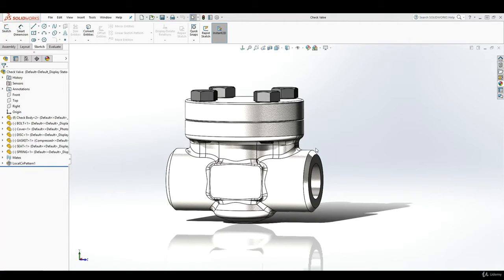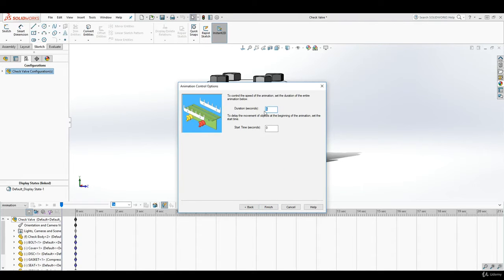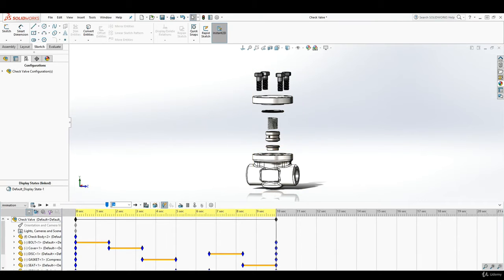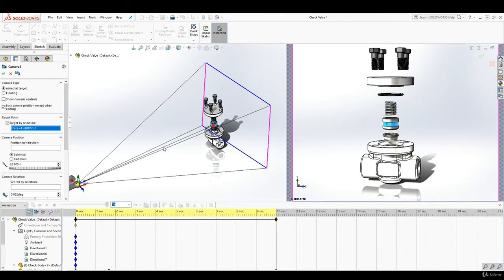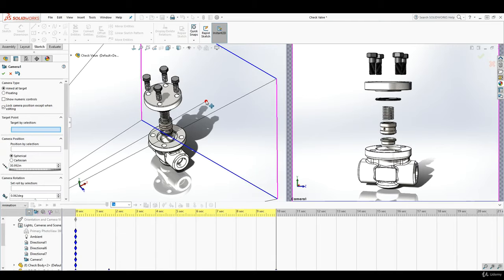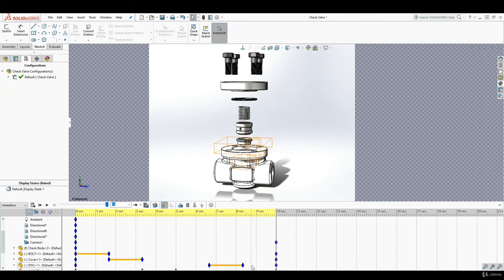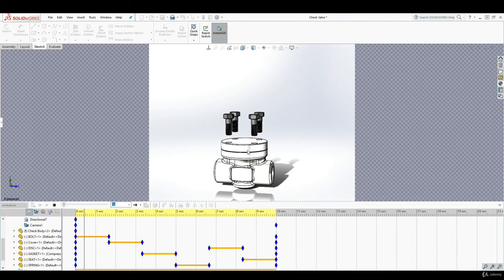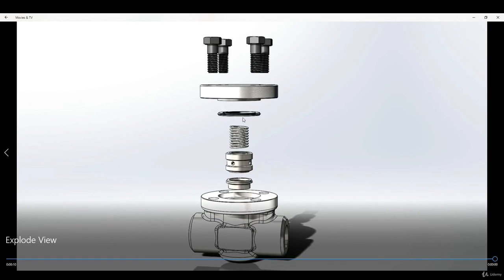SolidWorks Animation Part - 3 Exploded View Animation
SolidWorks Animation Part - 3
Exploded View Animation